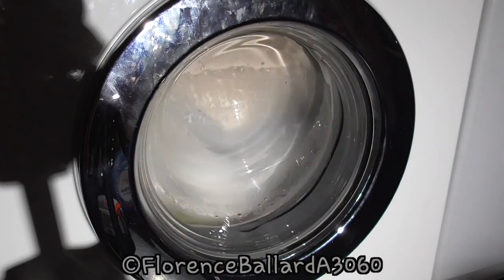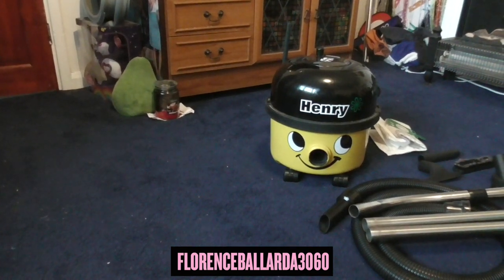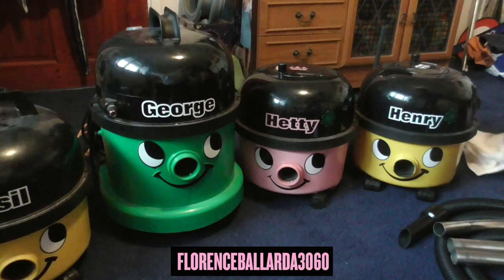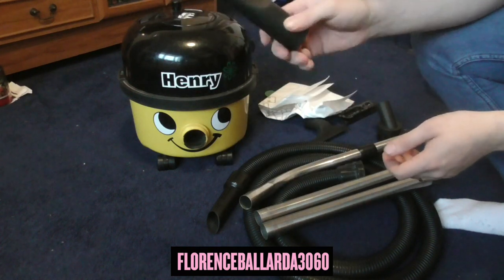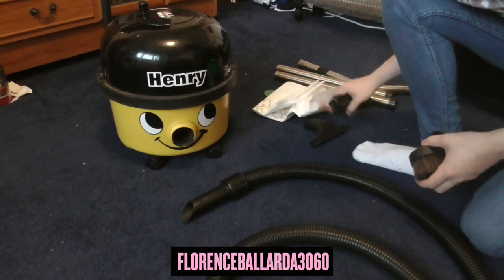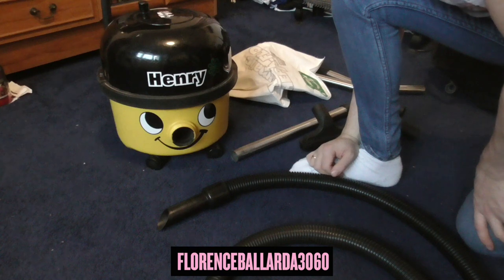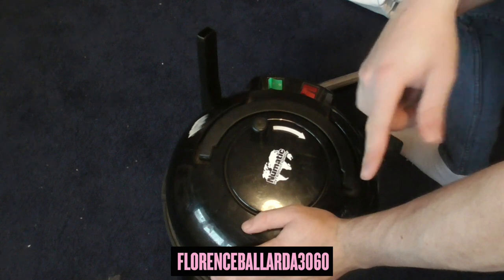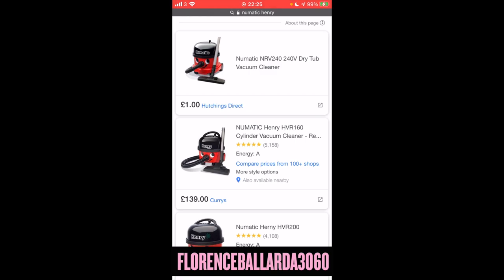FlorenceBallardA3060 Reviews: Numatic Henry HV200A Vacuum Cleaner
Reviewing a spectacular and well known Vacuum Cleaner for today's video. This is a popular model around the UK and Europe too. A Numatic Henry model HVR200A, one of the "AutoSave" models which use less energy and have, in my opinion a quieter motor than the older models.
This one is available in a wide range of colours and still are, mine is in Yellow but mostly you'll find these in the iconic red colour.

This model is no longer produced, due to a regulation regarding Vacuum Cleaner wattage, however sites still sell these and you'll find them at many high-street Electrical stores. I also take you through the range of current Numatic Henry's on sale and where to buy.

Numatic Henry Plus @johnlewisretail & Partners £159.99